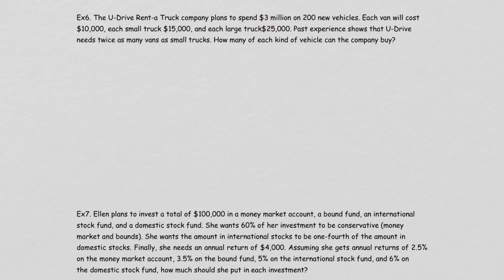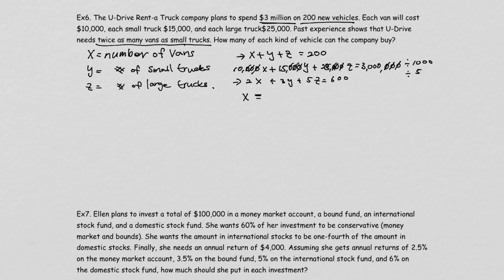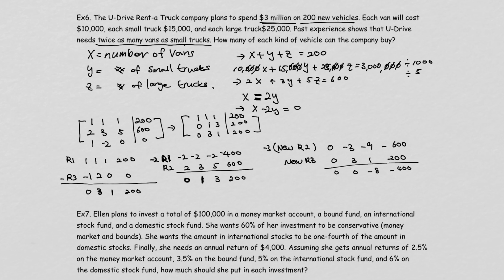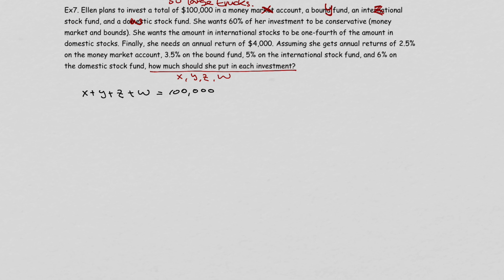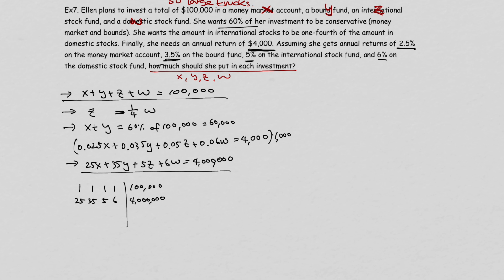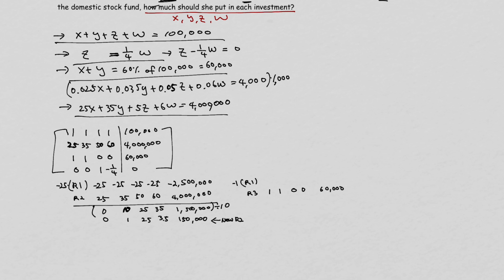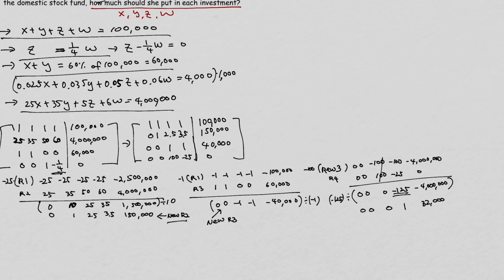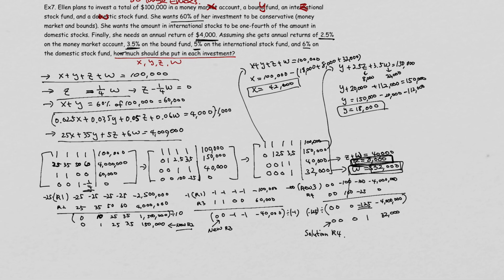Math132 Ch5.3 Linear Programming In Two Dimension Equations